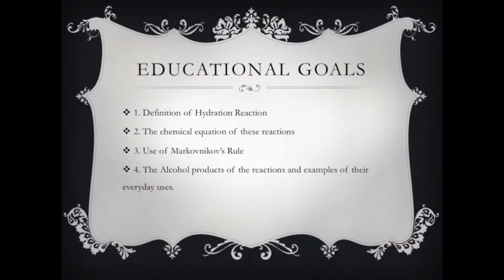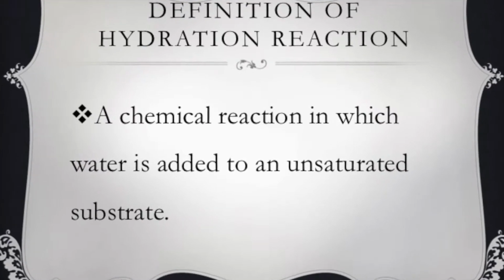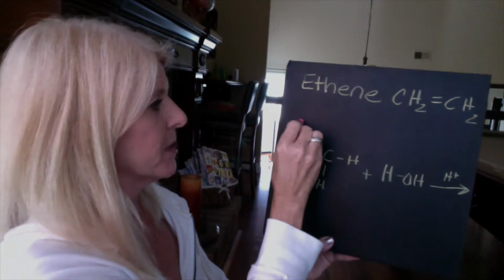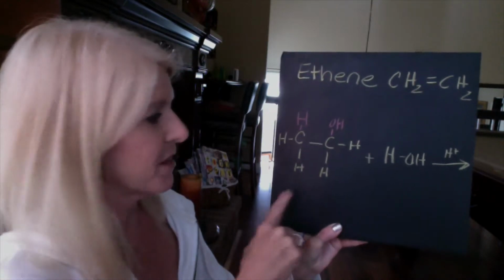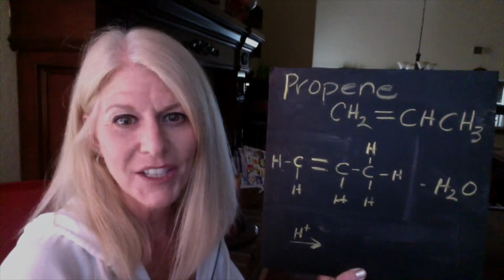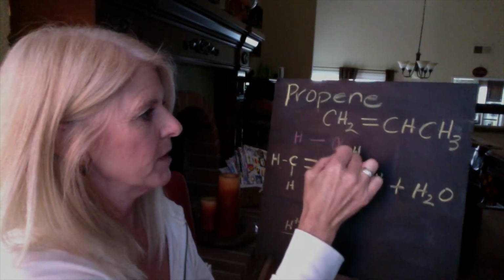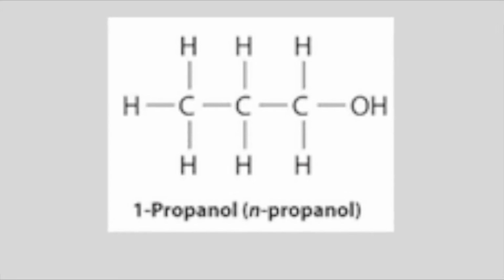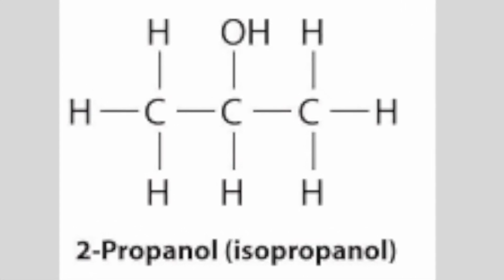CHEM 108 Preparations of Alcohols: Hydration of an Alkene